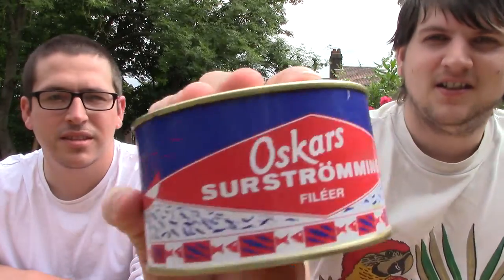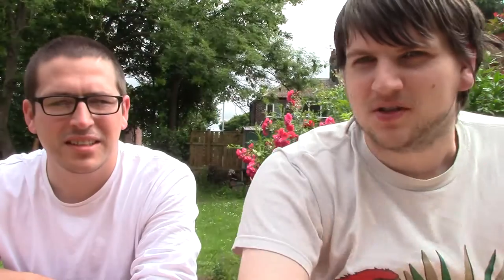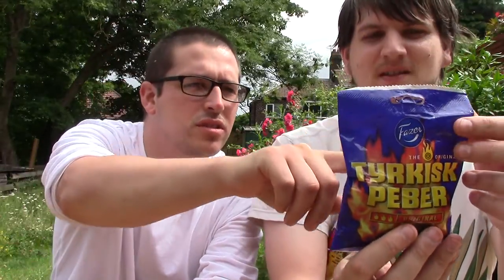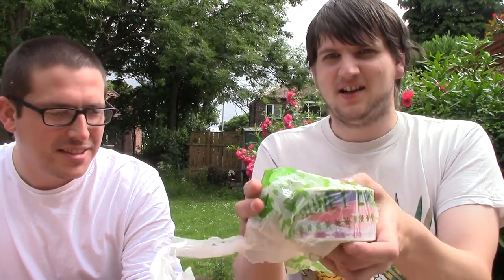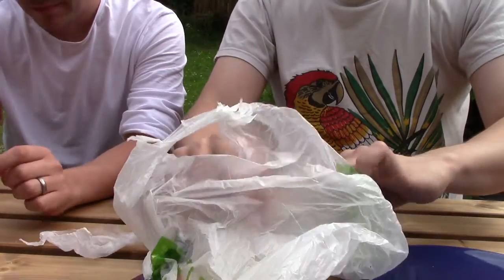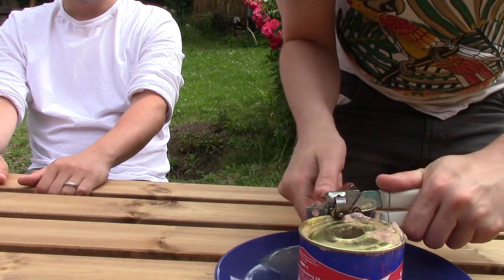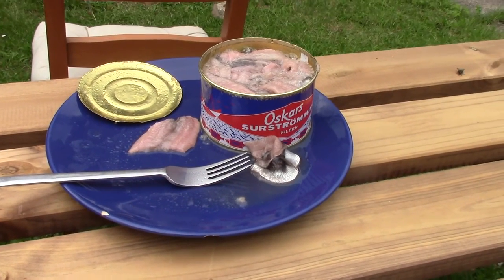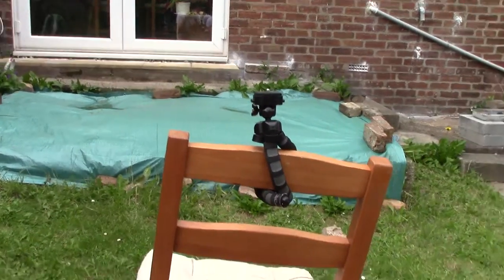Trying Surströmming and Tyrkisk Peber with Mr Cogan Tube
Trying some Swedish delicacies. Yum Yum